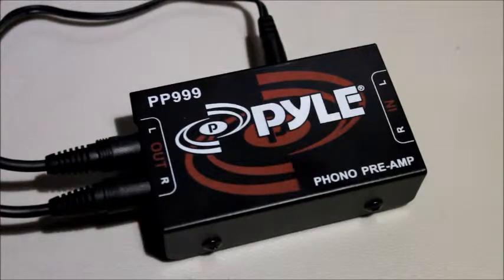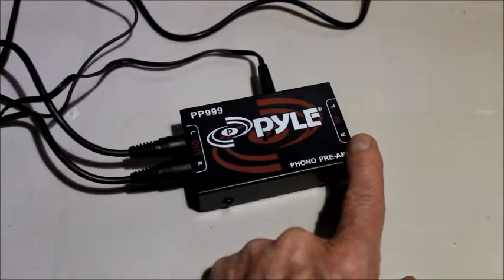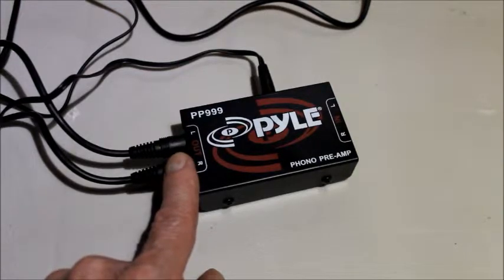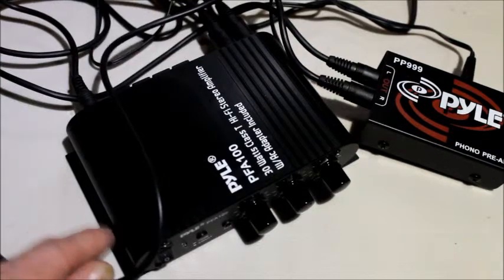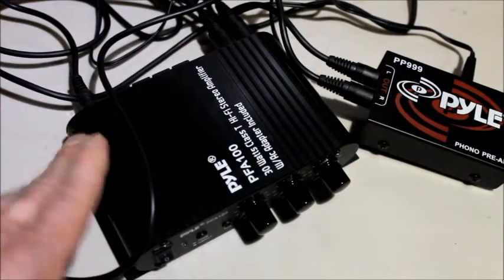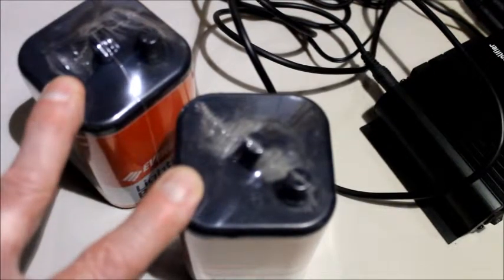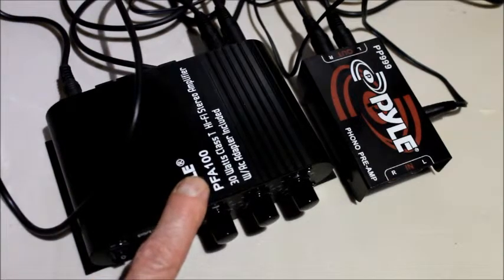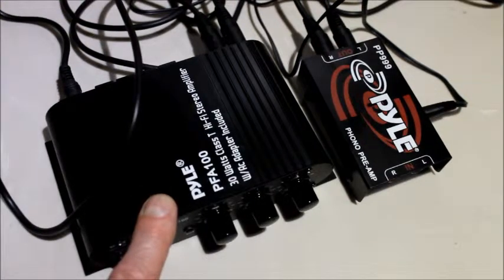Baseband Receiver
Here's a baseband receiver for "listening" to the ionosphere when a power outage snuffs out humanmade electromagnetic interference.